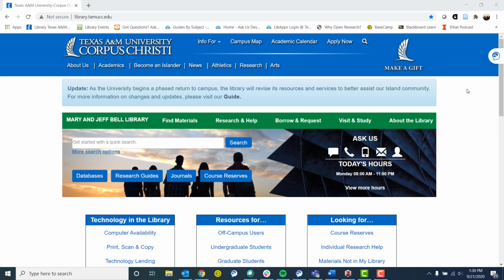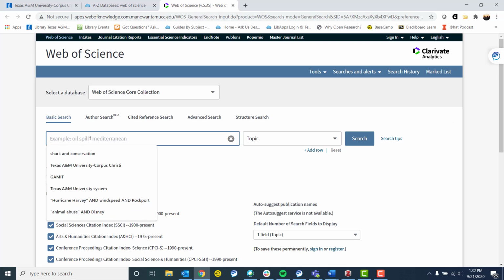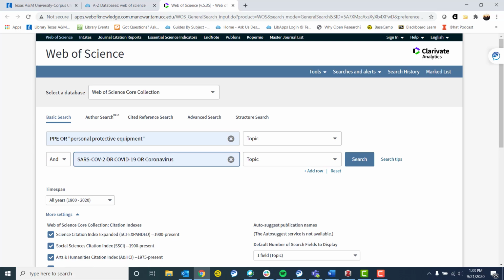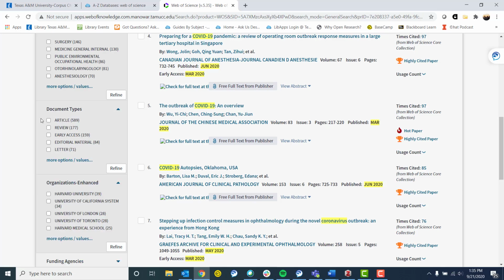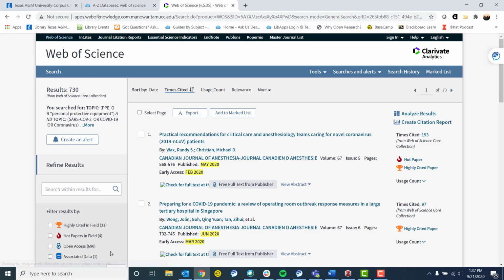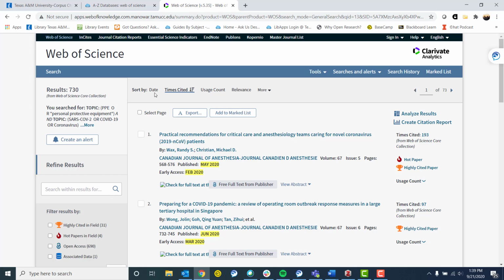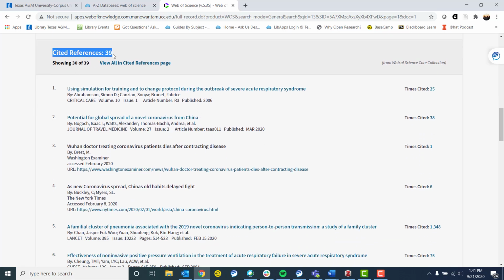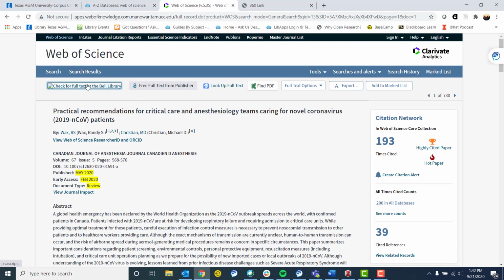Web of Science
This tutorial describes how to find and access the Database Web of Science through Bell Library's resources. The tutorial gives an overview of keyword searching in Web of Science and how to use filters to narrow down searches.